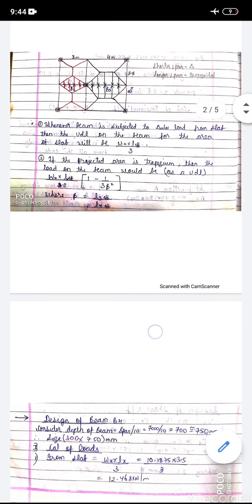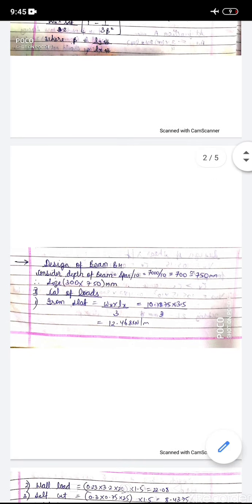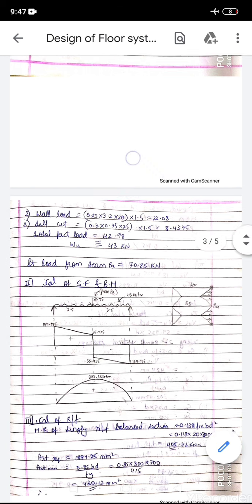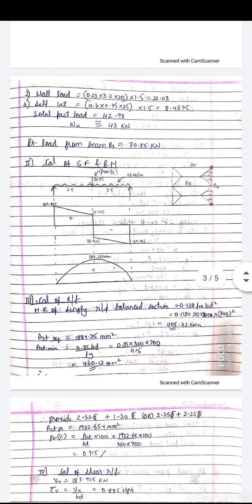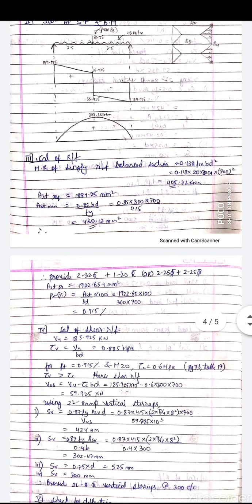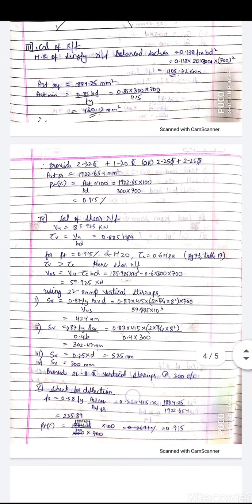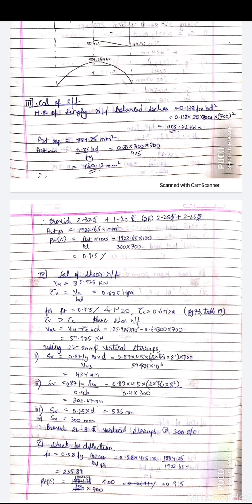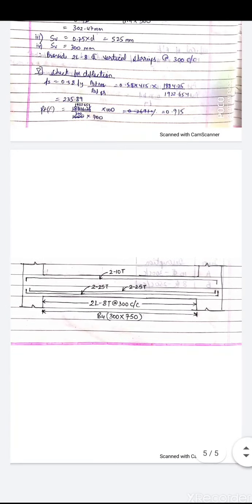Design of Floor system Part 4